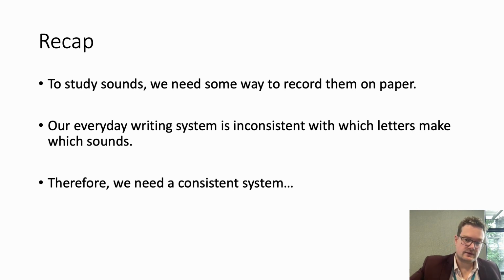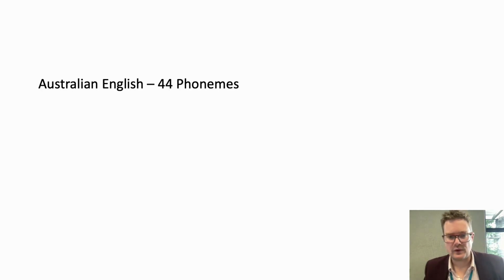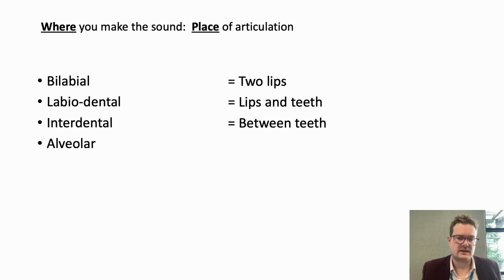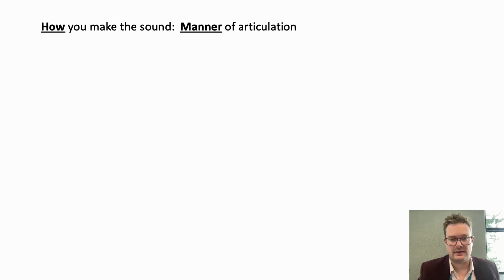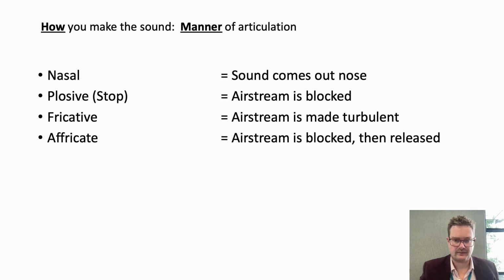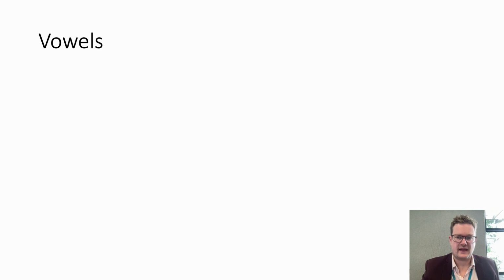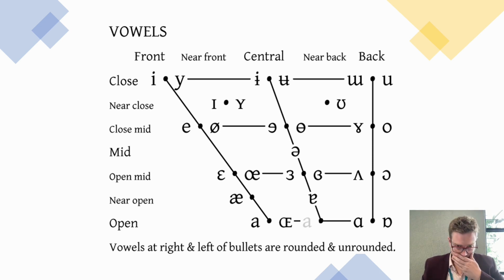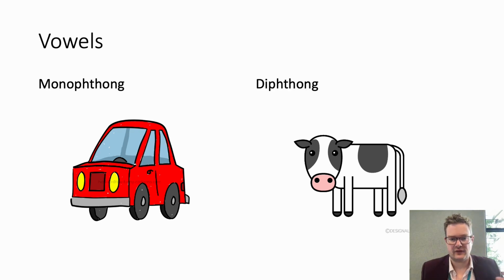Phonetics and Phonology 2 - How we make the Phonemes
Place and Manner of Articulation, the IPA, and generally making some weird mouth noises for fun and science.